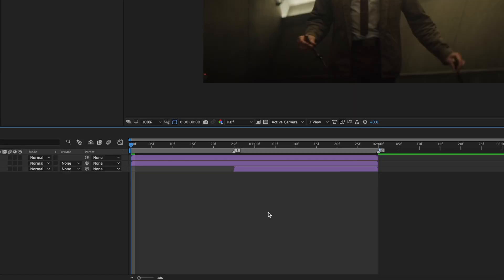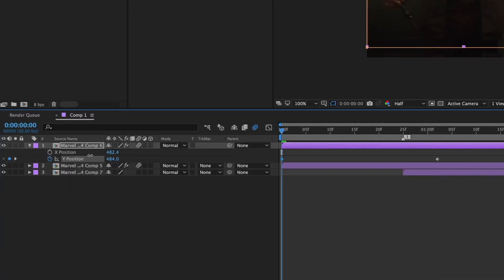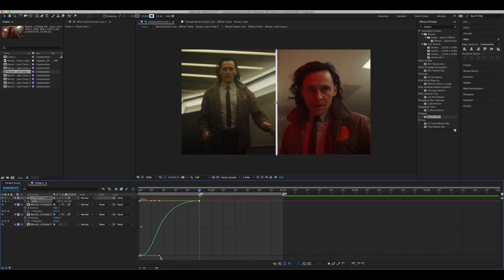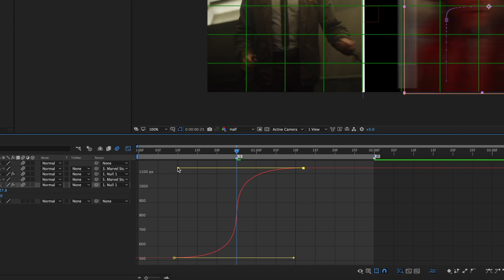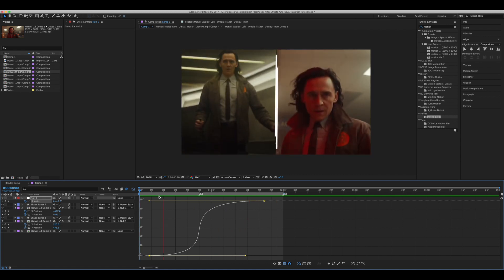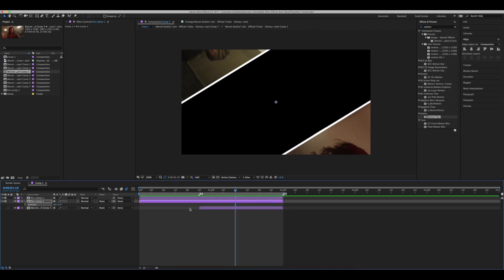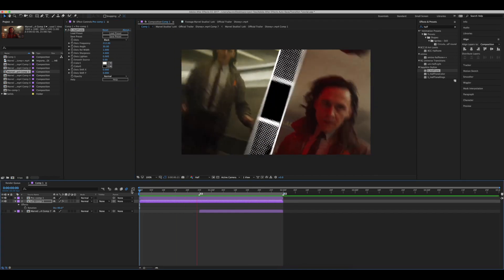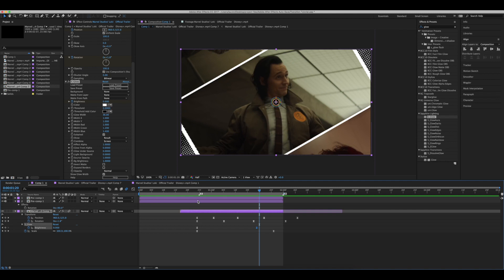rotating split reveal transition || after effects tutorial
In this tutorial, I'll teach you how to make a variation of the rotating split reveal transition that I occasionally use in my edits. Enjoy!

This tutorial is generally geared towards editors who already have some knowledge of after effects, so please be aware that I will tend to speed through the more basic functions of the program as I explain what I'm doing.

○ timestamps
0:00 intro
0:08 split screen slide in
2:50 white shape line
3:45 null object + parenting layers
4:20 x position split slide
6:53 key-framing null object
8:55 making second split layer
9:33 editing the revealed clip
11:13 optional final touches
12:26 outro